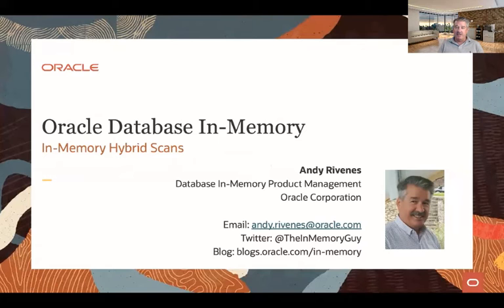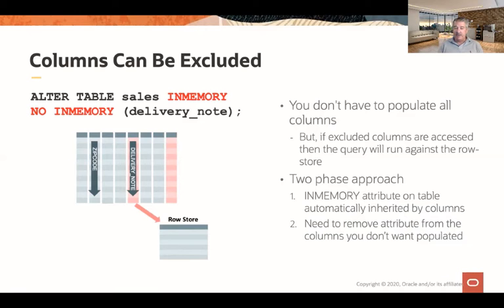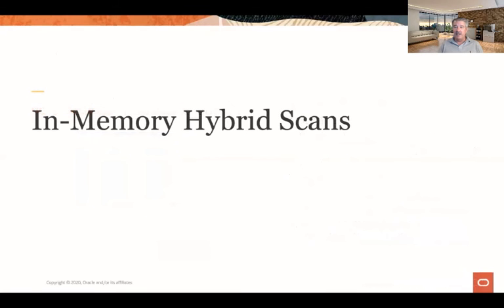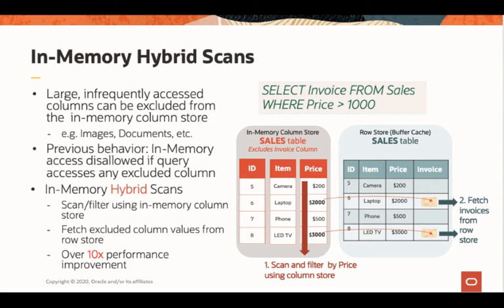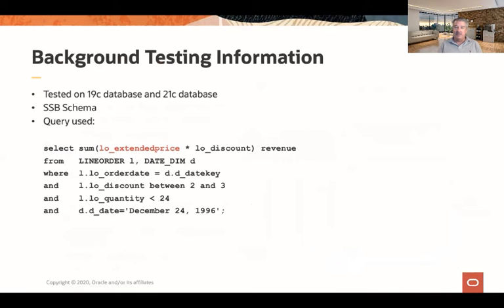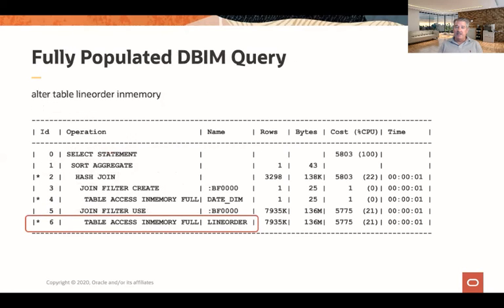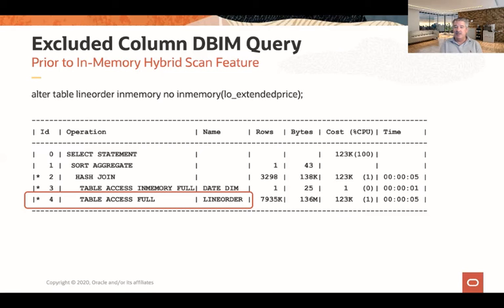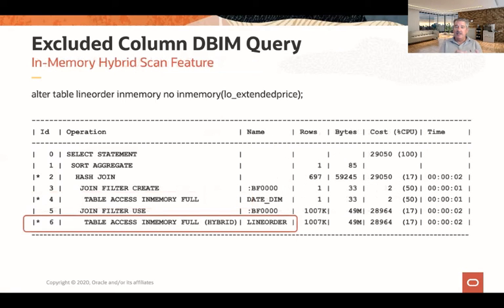DBIM21c In-Memory Hybrid Scans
This video describes the new In-Memory Hybrid Scans feature for Database In-Memory in Oracle Database 21c.